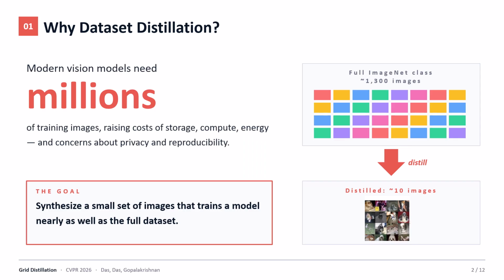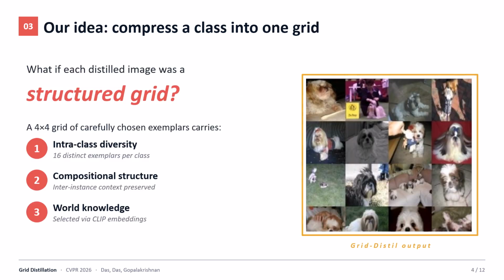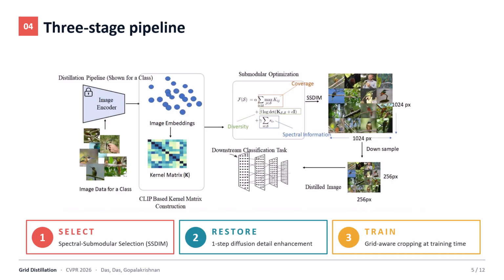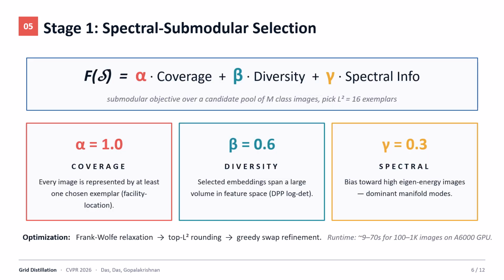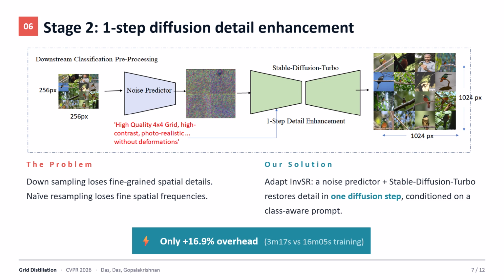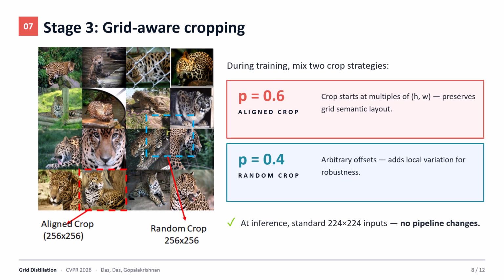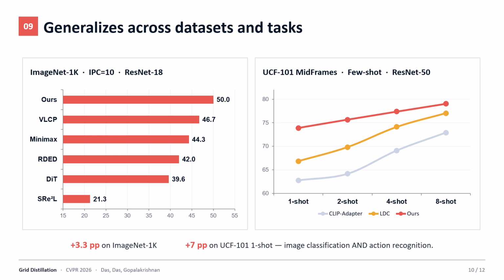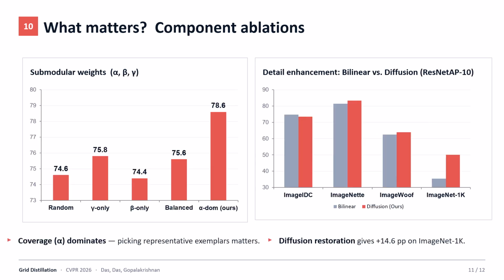CVPR 2026: Grid Distillation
Youtube video presentation of CVPR 2026 Accepted Grid Distillation Paper